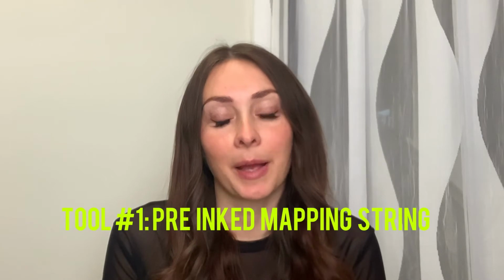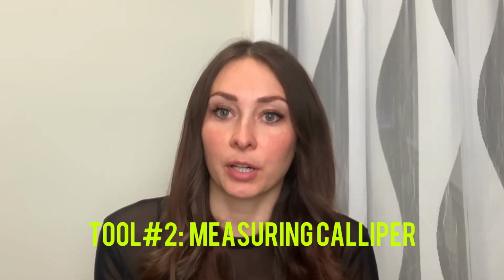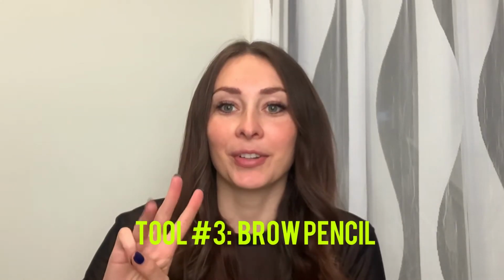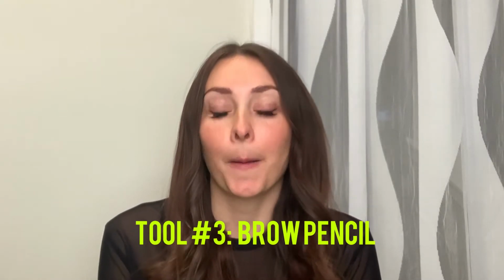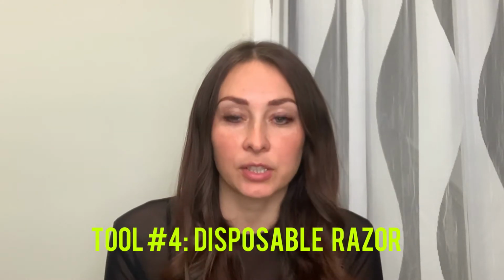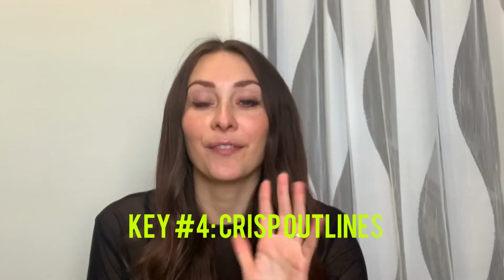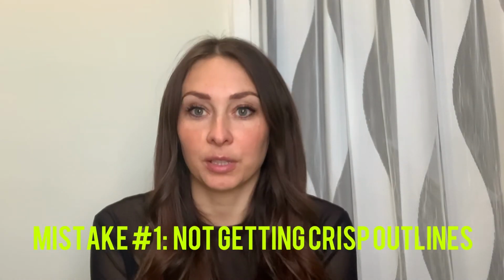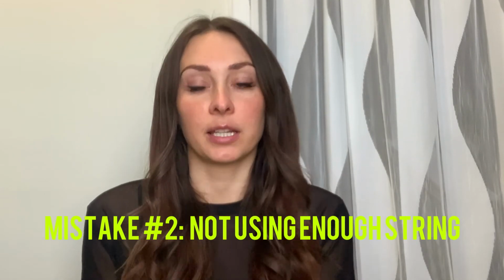Step by Step Brow Mapping for Microblading- String Mapping Method for Microblading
Map your Microblading Client's Brows like a Pro!

Mapping is one of the most important steps (if not the most important step) in a Microblading procedure! It is the basis of any Microblading service- so getting your mapping down is crucial!

Learn how to Use the String Mapping Method to map your clients eyebrows for a Microblading appointment.

In this video you see me Mapping out a client's Brows, step by step using the String Mapping Method, but you will also learn:
The importance of Brow Mapping
What Tools to Use
Keys to Great Mapping

And as a Bonus-  I share 4 common Brow Mapping mistakes and the simple ways to fix them.